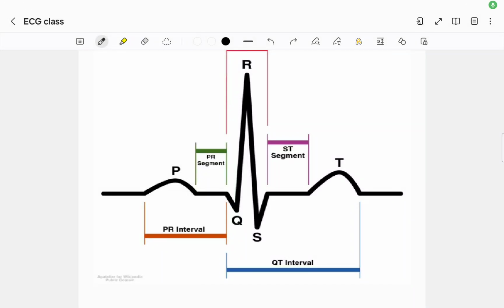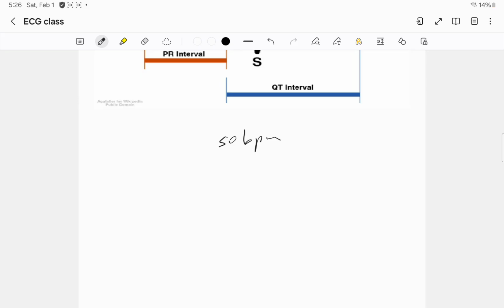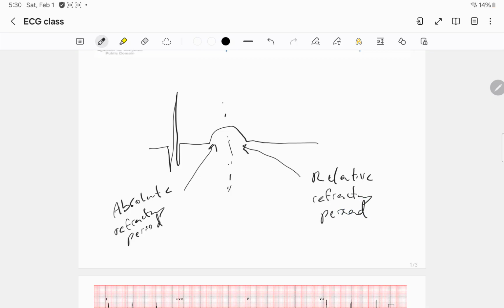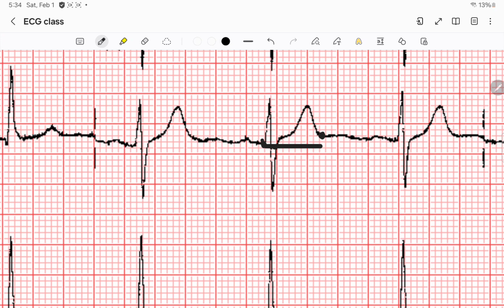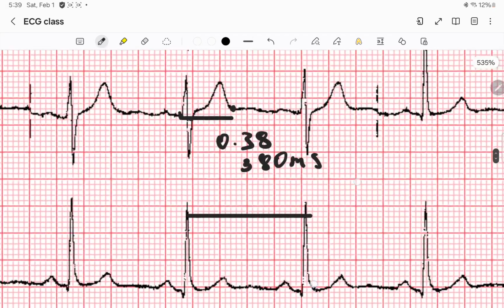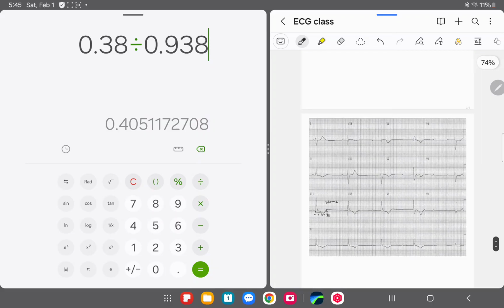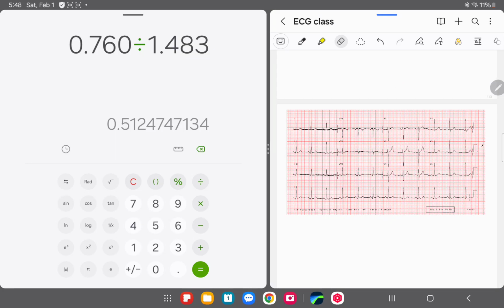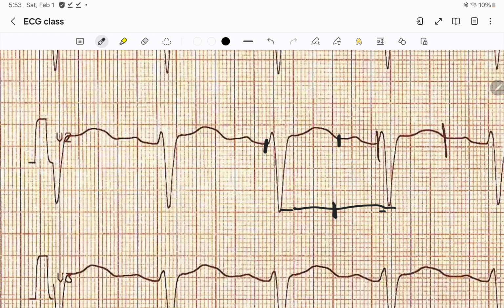24 Introduction 13 Waves e QT